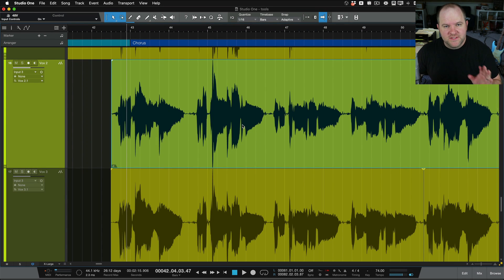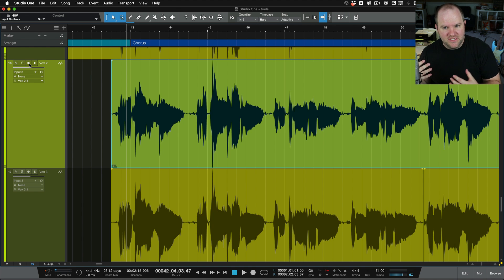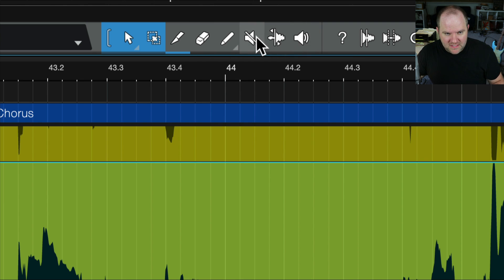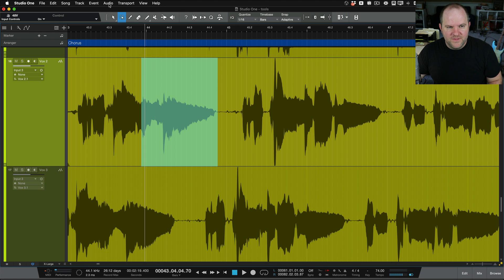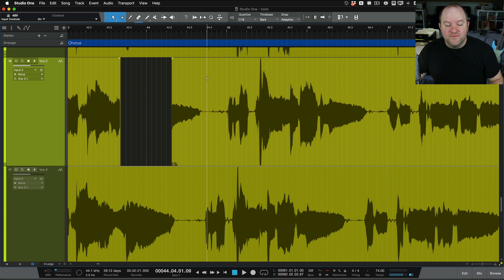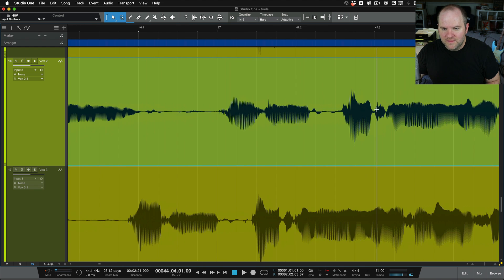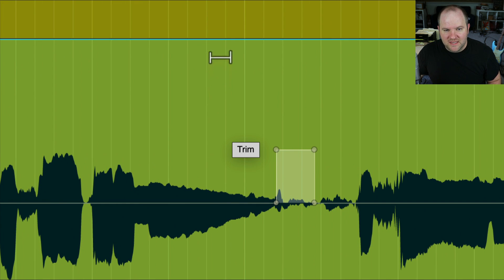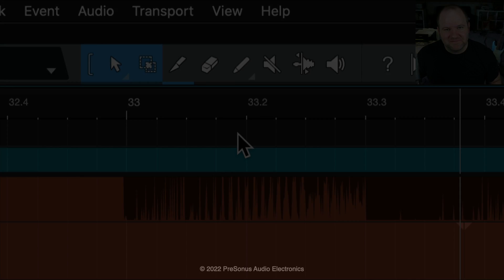Cursor Tools in StudioOne